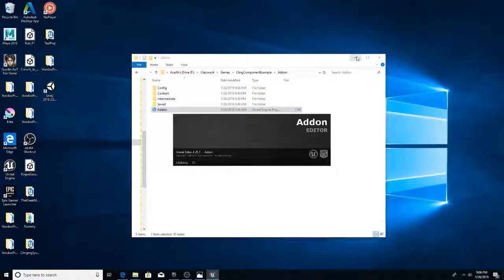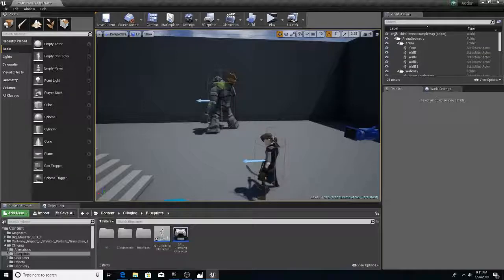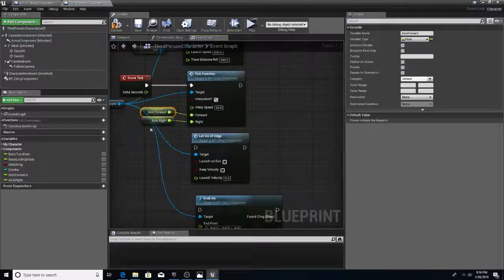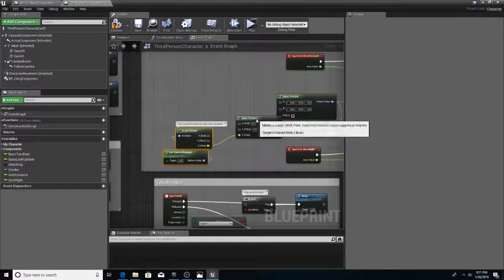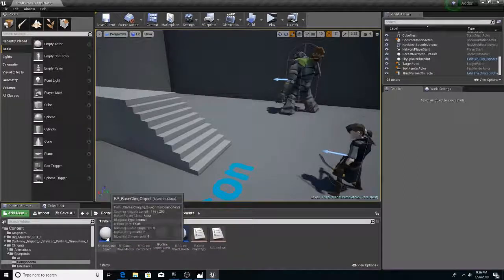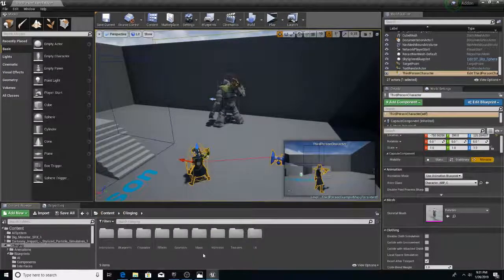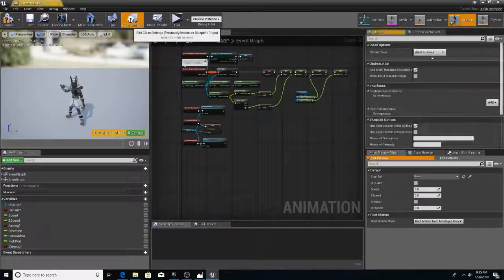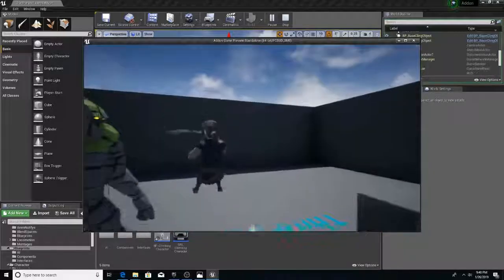Component Climbing System - Player Setup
This video shows how to implement my climbing system into custom characters!

I tend to stammer when i'm nervous so I am pre-apoligizing for that!